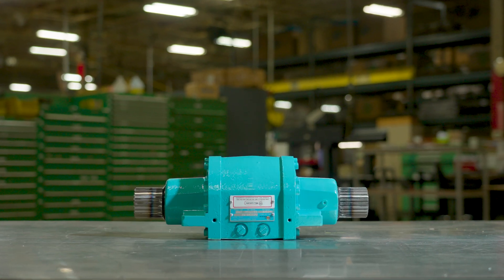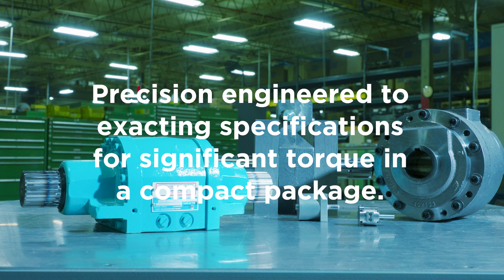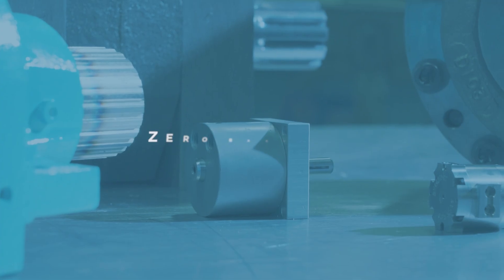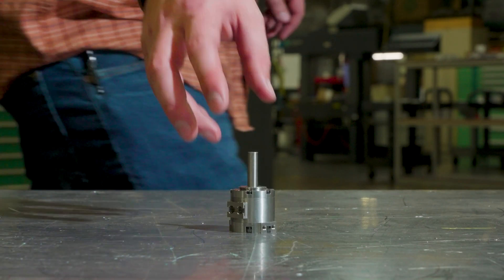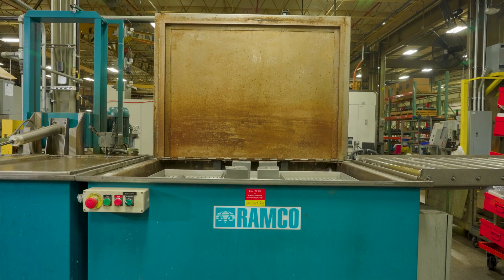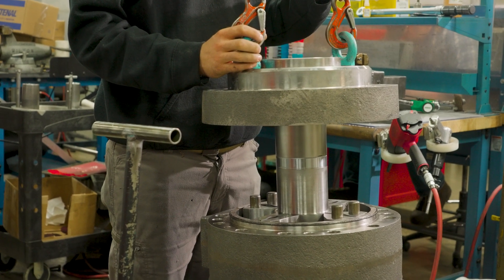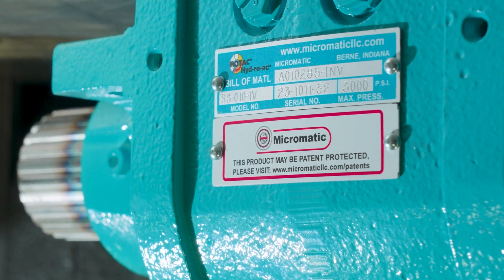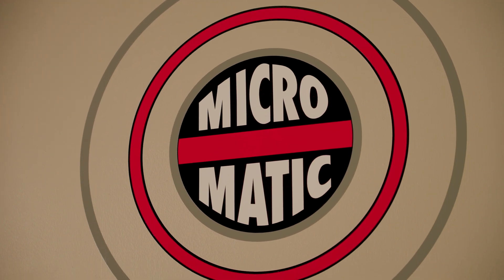Discover the Power of Precision with Micromatic’s Rotary Vane Actuators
Engineered for excellence in motion control, our Rotary Vane Actuators are the industry standard for precision, durability, and efficiency. Proudly made in the USA, these actuators are designed to meet the rigorous demands of industrial applications, ensuring reliable performance in even the most challenging environments.

Whether you require the capability to handle high-torque applications, demand instant response time, or seek unmatched precision, our Rotary Vane Actuators deliver exceptional performance with a long service life exceeding 1 million cycles. Their compact design maximizes space while providing the best torque-to-space ratio in the industry, making them the ideal solution for your motion control needs.